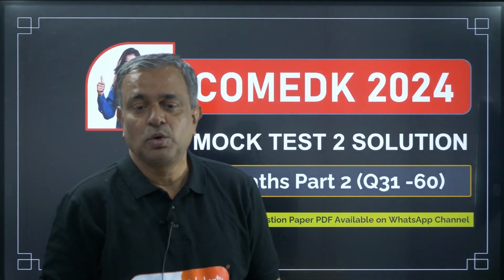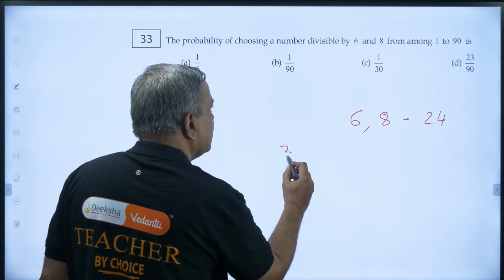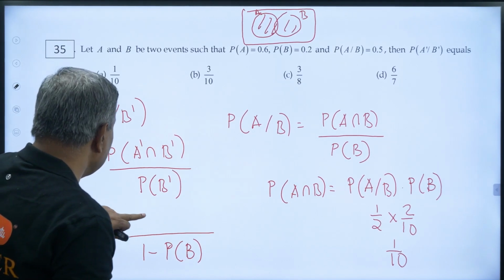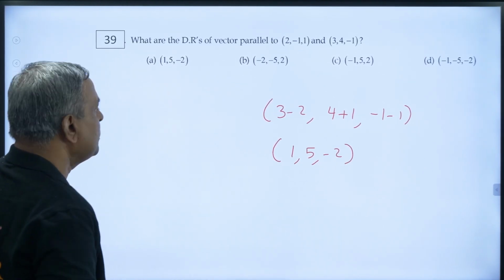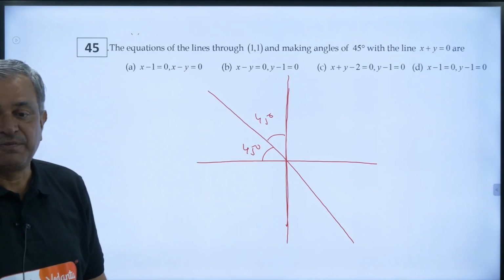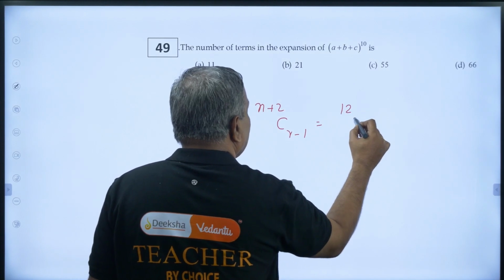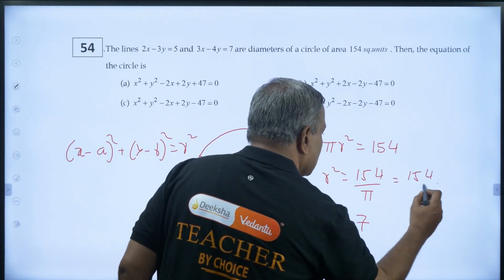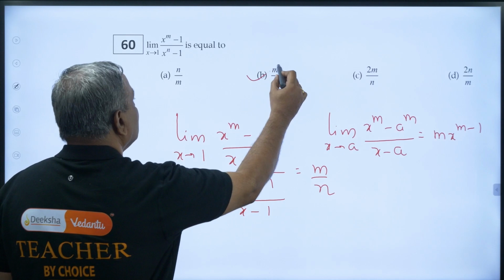COMEDK 2024 Test Series: Maths Mock Test 2 Solution (Part 2) Q31-60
Hello students, the COMEDK 2024 exam is approaching on May 12, 2024, and to assist you in your preparation, we've introduced the COMEDK 2024 test series. We're conducting 3 free mock tests for the COMEDK 2024 exam. Our second mock test, COMEDK 2024 Test Series Mock Test 2, was released on 3rd May, 2024. In this video, Shyam sir discusses the solutions to the Maths papers of COMEDK 2024 Mock Test 2 for the next 30 questions (Q31-60). Sir analyzes the difficulty level of each question, identifies the relevant chapters, and provides detailed solutions. You can download the COMEDK 2024 Mock Test 2 question paper PDF from our WhatsApp channel, attempt the paper, and then return here to check the solutions for the next 30 questions.